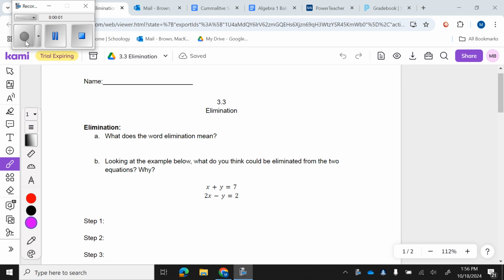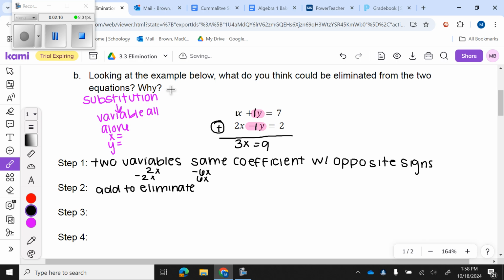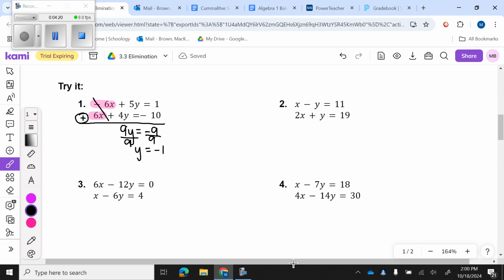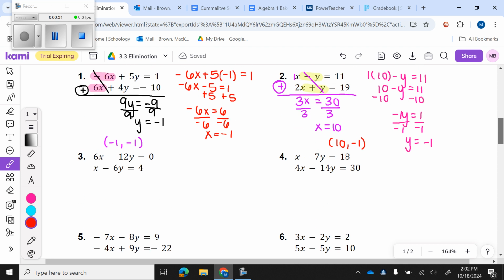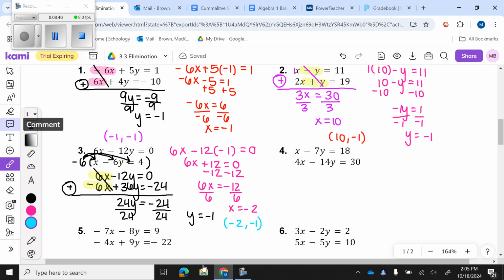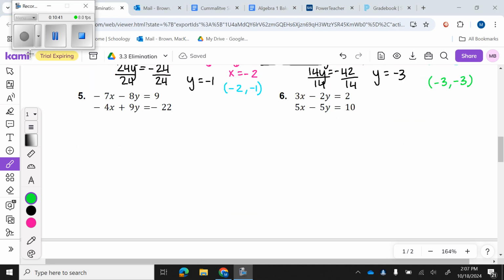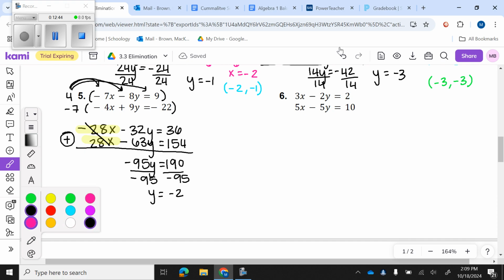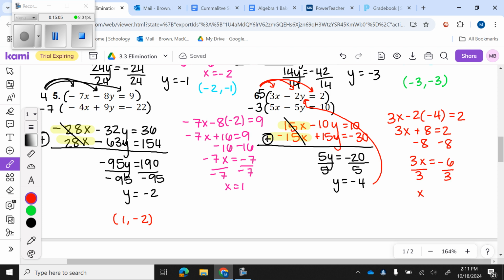3 3 Elimination Day 1